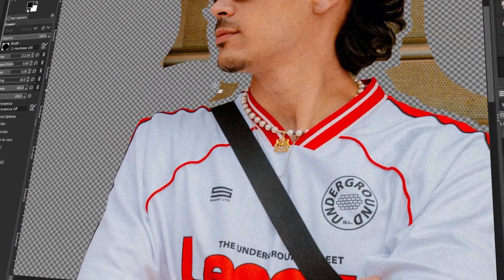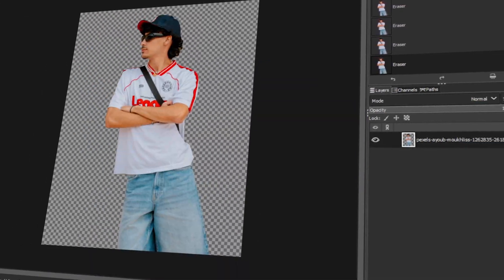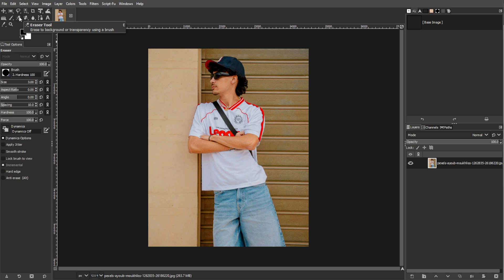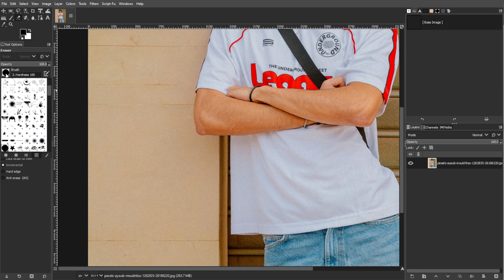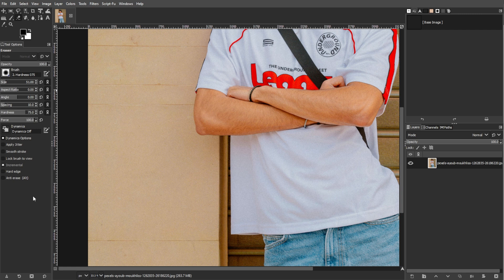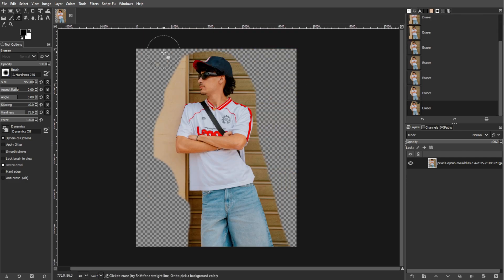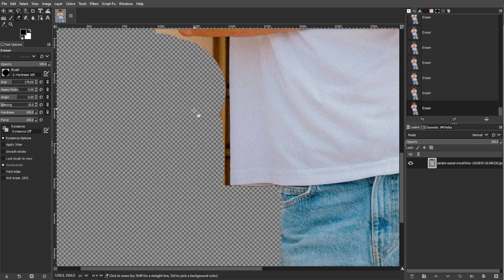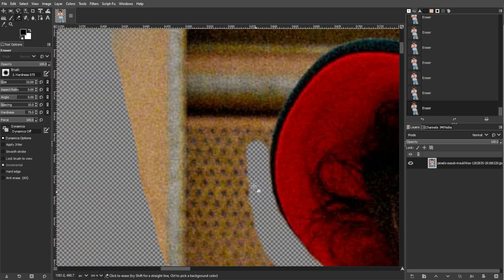How to Use the GIMP Eraser Tool to Remove Backgrounds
Learn how to effectively remove backgrounds from images using the Eraser Tool in GIMP with this comprehensive tutorial. The Eraser Tool in GIMP allows precise editing and background removal for cleaner, professional-looking images!